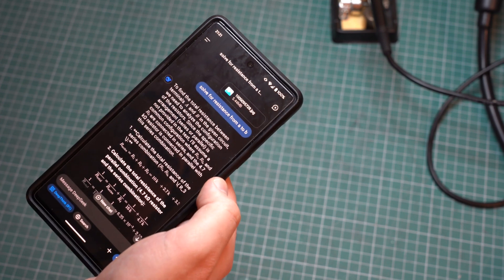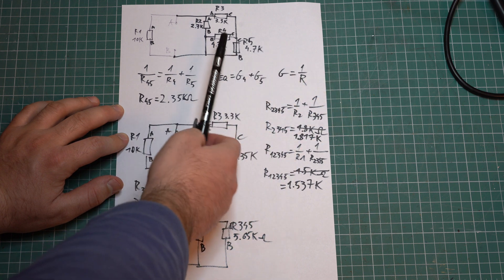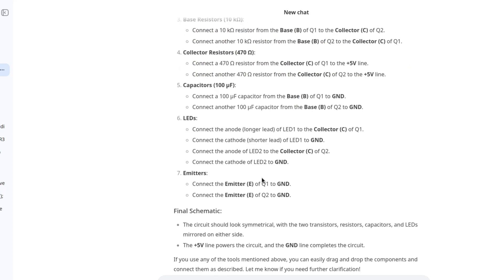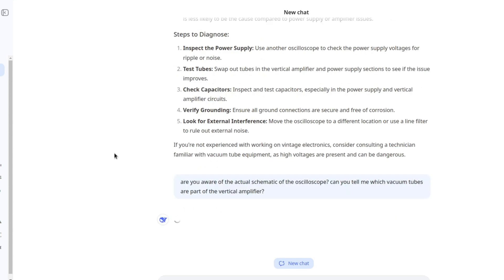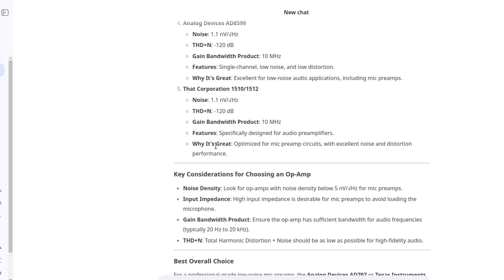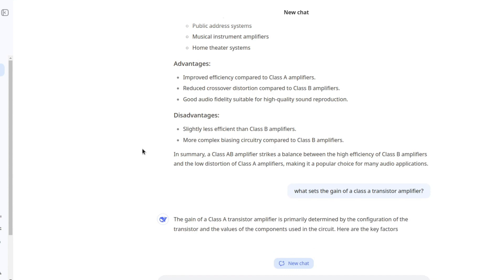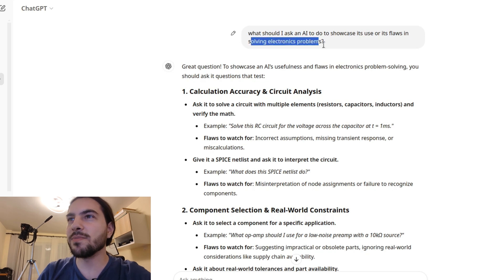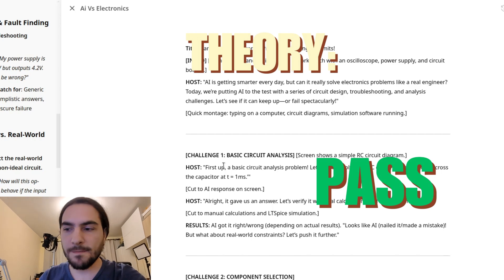Is Deepseek Any Good At Analog Electronics? AI vs Electronics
In this video we test the usability of the DeepSeek AI platform in analog electronics. The considered use cases were: circuit analysis, circuit design, troubleshooting and part selection.

00:00 Intro
00:35 Circuit analysis
04:16 Circuit design
06:43 Troubleshooting
09:54 Part selection
12:13 Theory
15:43 AI against AI
17:36 Conclusions